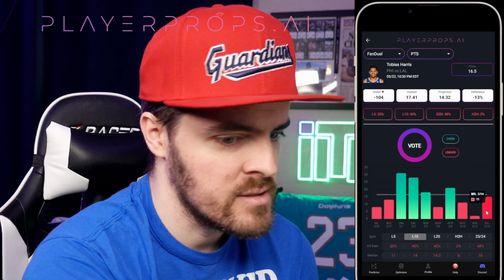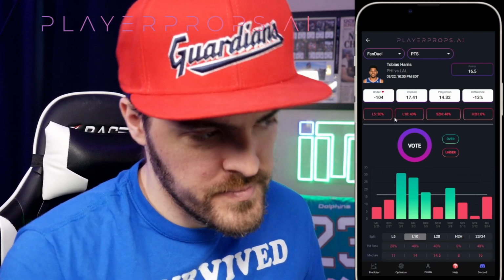SportsQuack Play of the Day 3-22-24 | PlayerProps.ai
Check out what Trevis is locking in for his SportsQuack Play of the Day using the SportsQuack Optimizer on PlayerProps.ai